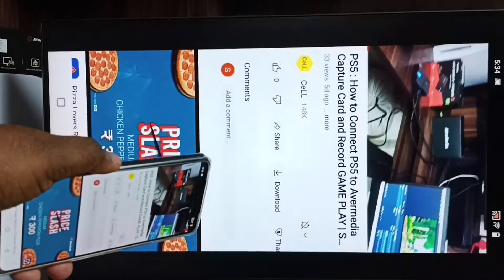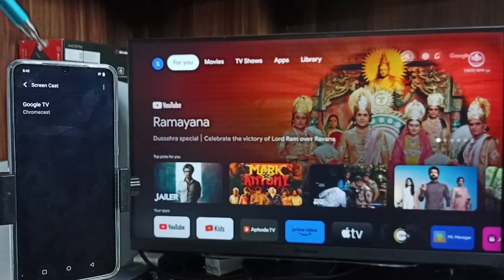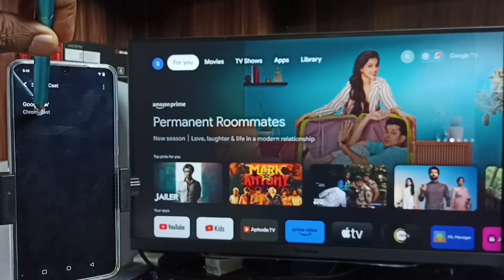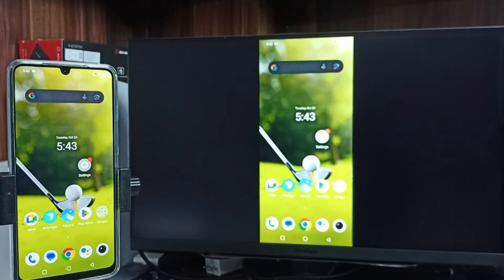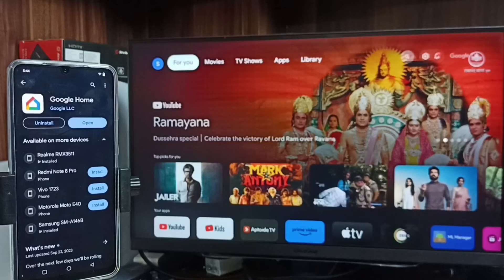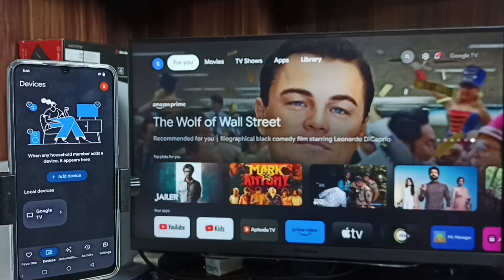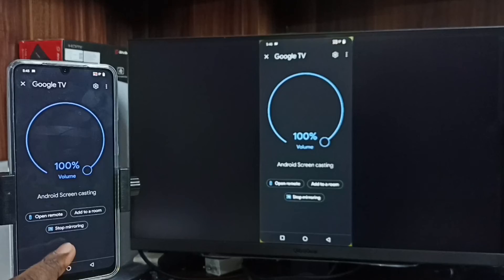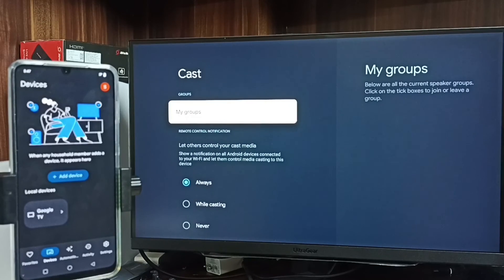VIVO T2x 5G : 2 Ways to do Screen Mirroring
VIVO T2x 5G, VIVO, 5G,